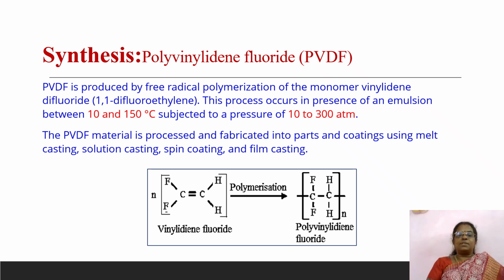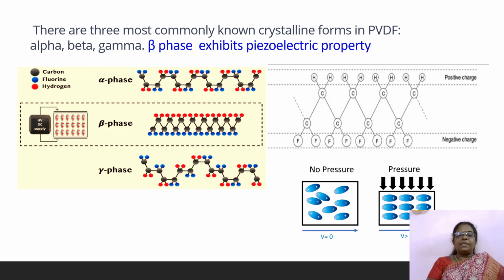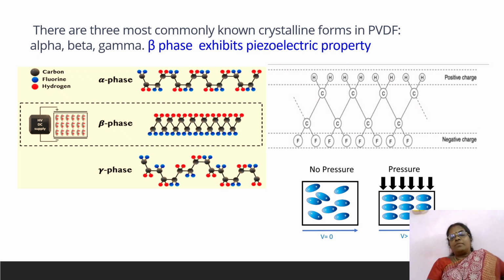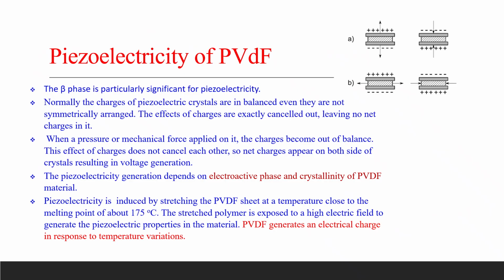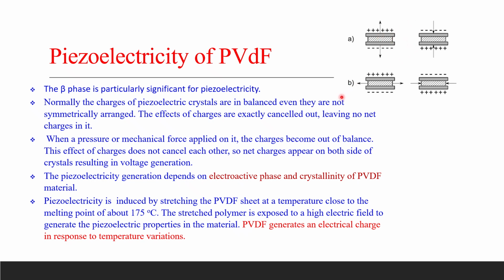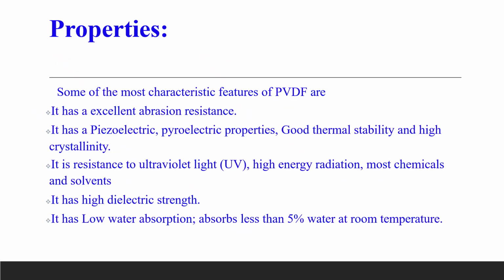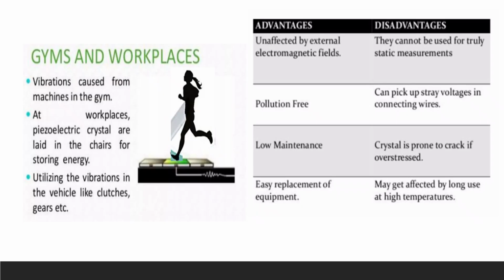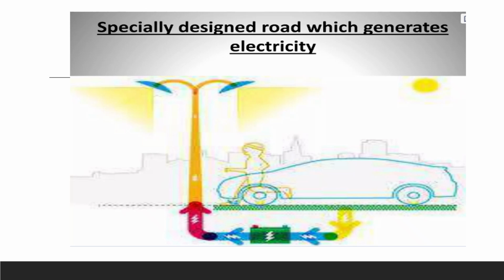Smart Polymeric Materials pvdf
Why PVDF produce piezo electericity?
Structure of B phase, properties and Applications